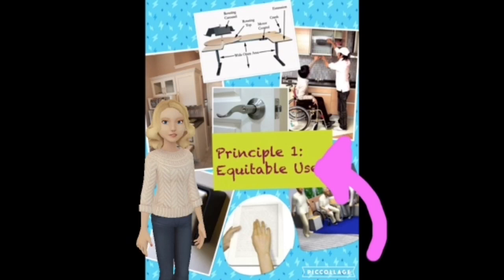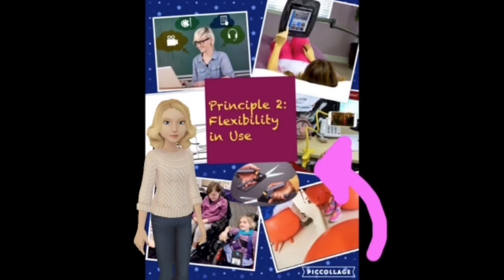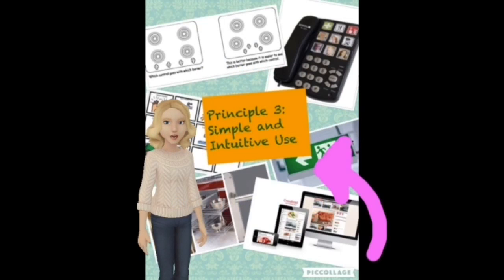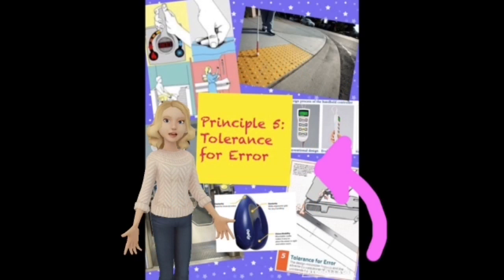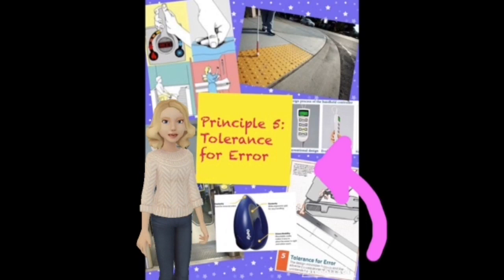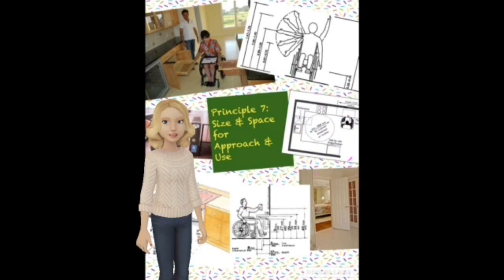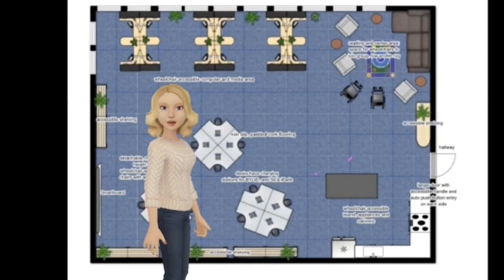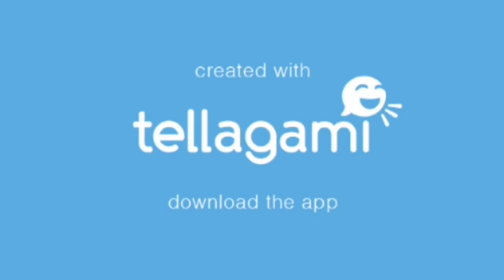Meharg's redesigned classroom